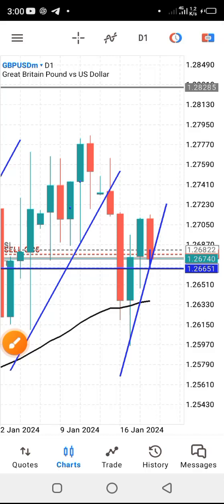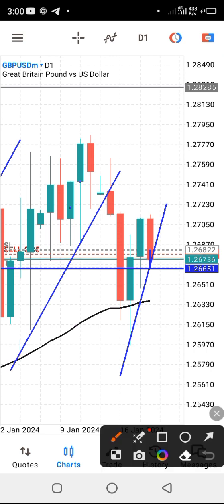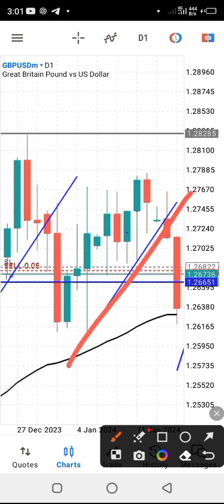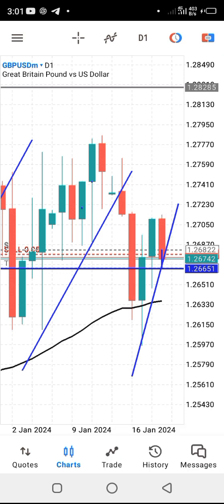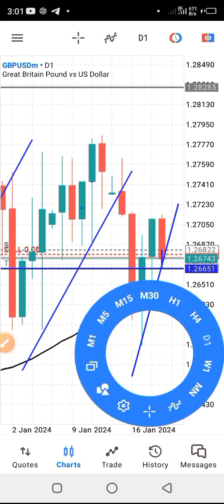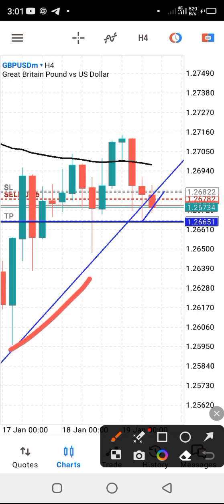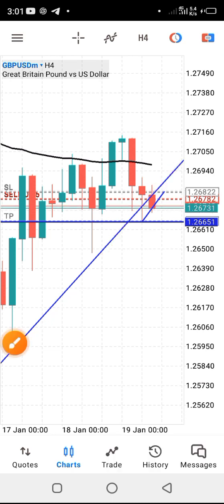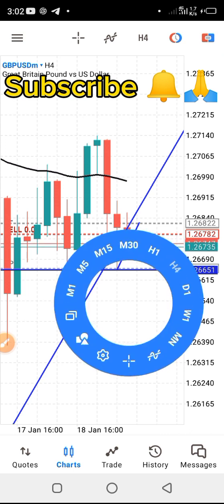GBPUSD Analysis Today With Live Entry Breakdown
This video gives the step by step analysis on gbpusd forex trade taken today